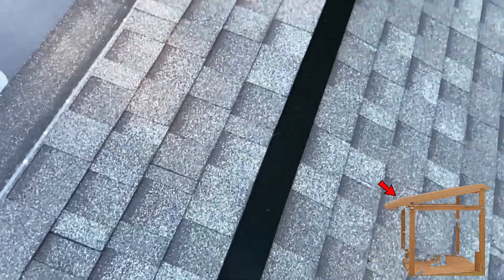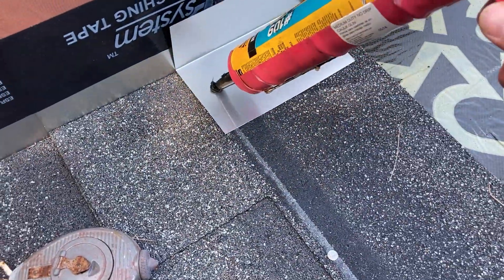DIY post and beam Part 3 Insulated Roof and Pitch Transition! ASE Master Mechanic builds a house!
Ive been building this DIY post and beam building for almost 10 months. Im starting to see the finish line on the horizon. Heres how I designed and built a fully vented breathing roof structure thats insulated externally to give a nice vaulted ceiling look

00:00 Introduction
00:18 Joists
00:34 Tongue and groove done now membrane
00:48 Exterior Foam insulation
01:16 Air flow
02:02 Soffit Vent
02:26 Sheathing
02:45 Timberlock Lag bolts
03:11 Zip system tape
03:53 Flashing
05:08 Fascia
05:27 Grace ice and water shield
06:14 Drip edge and starter shingles
06:30 Pitch transition
07:19 Shingle courses
07:42 Ridge vent
07:53 Ridge cap
08:05 First rain
08:26 Outro